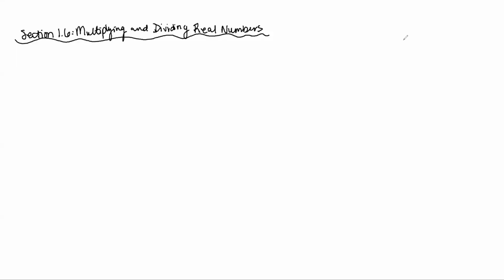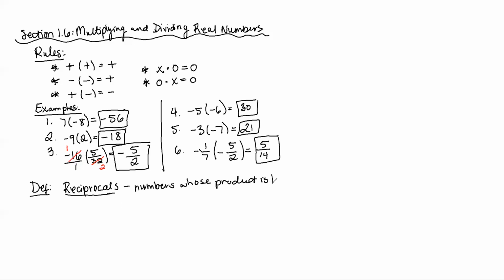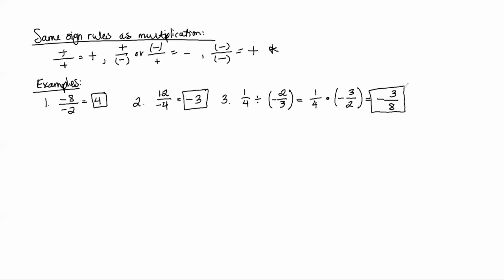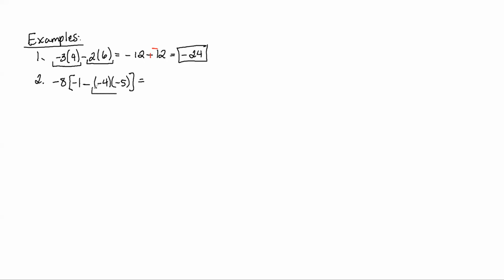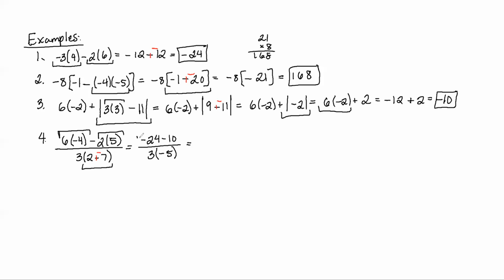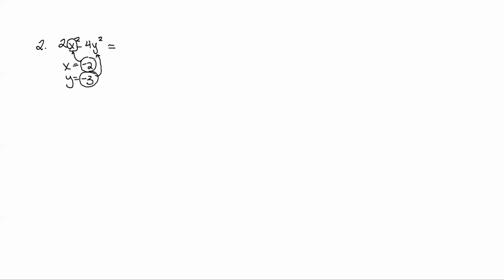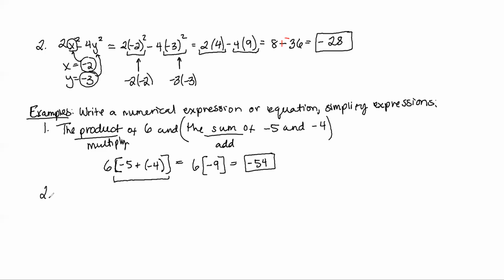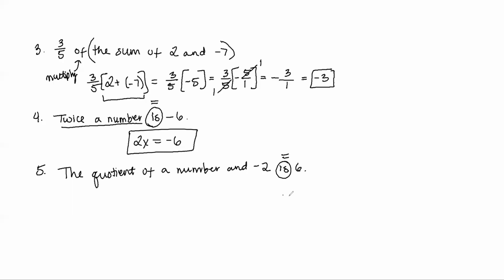Section 1.6: Multiplying and Dividing Real Numbers